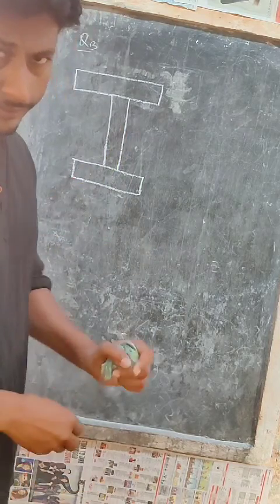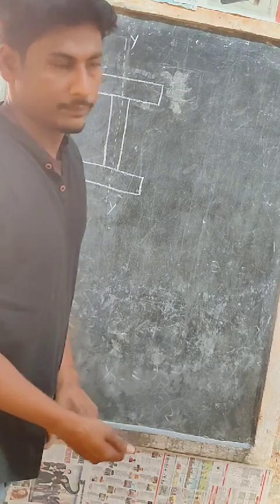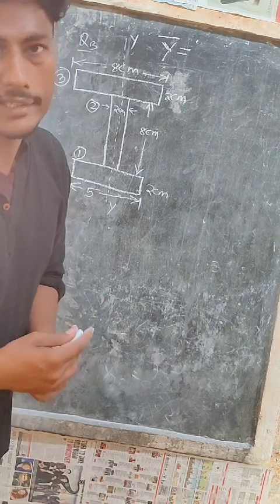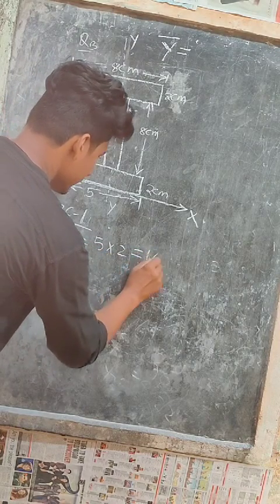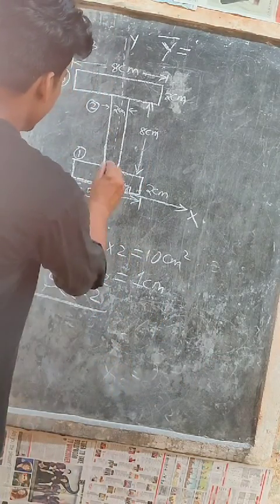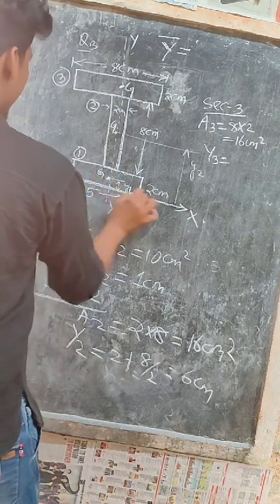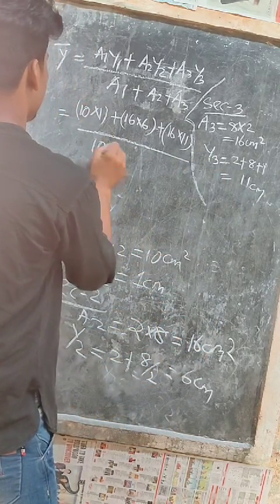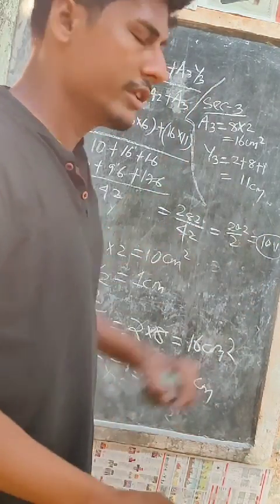Numerical analysis on Centre of gravity,I-section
Problem on I-section and its practical application